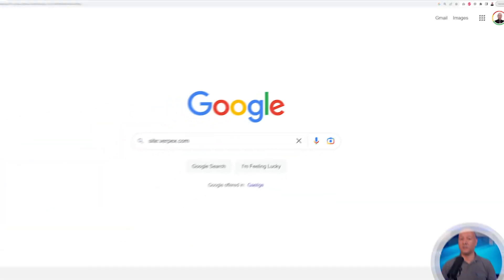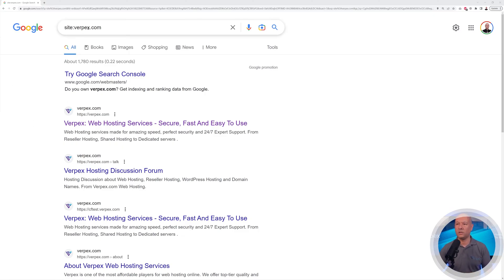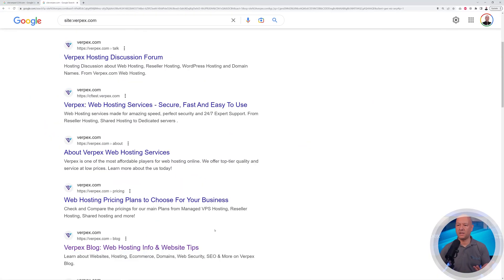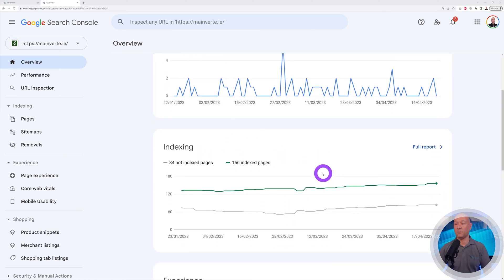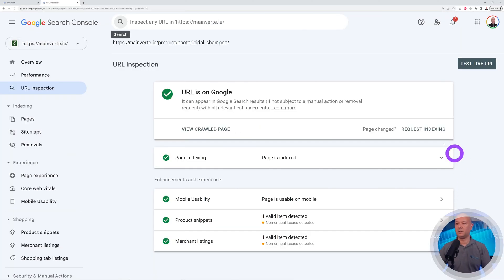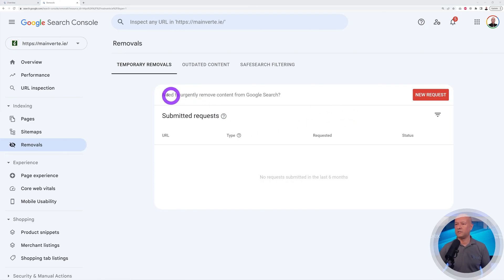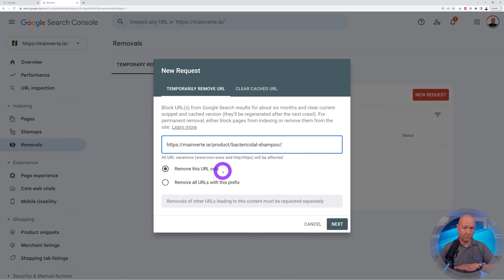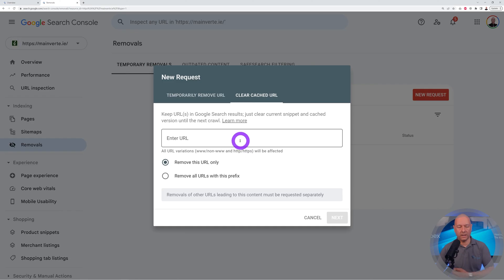How to Remove a Website From Google Search Results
In this video, we will be discussing how to remove a website from Google search results.

If you have content on your website that you no longer want to be indexed or displayed on Google, this step-by-step guide will walk you through the process of removing it from search results.

We will cover various methods, including using Google Search Console and requesting removal. Don't let unwanted content harm your online reputation.
Follow our guide to take control of your website's search presence today.

🔎 Learn more tips to remove a website from Google Search Results on Verpex Blog

⏰TIMESTAMPS⏰
00:00 - Introduction: Understanding Search Engine Indexing
00:12 - What is Search Engine Indexing?
00:43 - Effects of Removing Your Website from Google Search Results
01:18 - Reasons to Remove Your Website from Google
01:40 - How to Remove Your Website from Google Search Results
01:43 - Step 1: Check If Your Website Is Indexed
02:35 - Step 2: Accessing Google Search Console
02:42 - Step 3: Checking Indexed Pages in Search Console
02:56 - Step 4: Using the URL Inspection Tool
03:22 - Step 5: Submitting a Removal Request
03:48 - Options for Removal Requests
04:13 - Conclusion